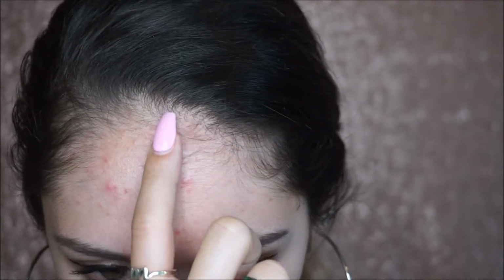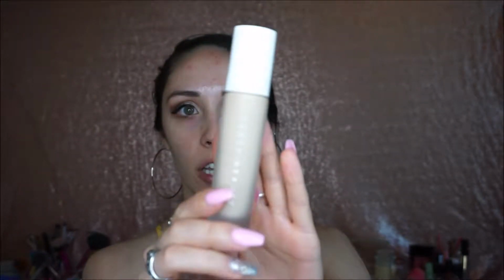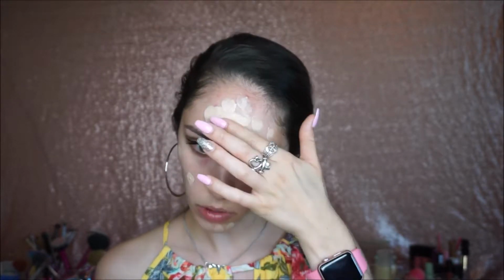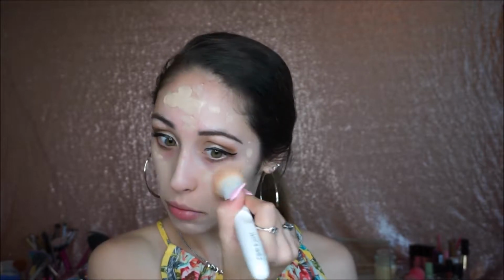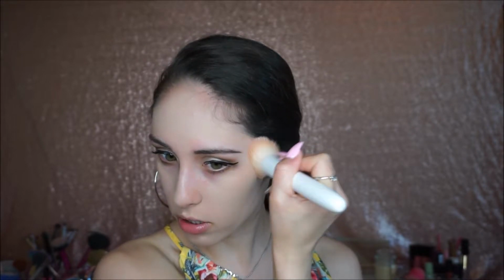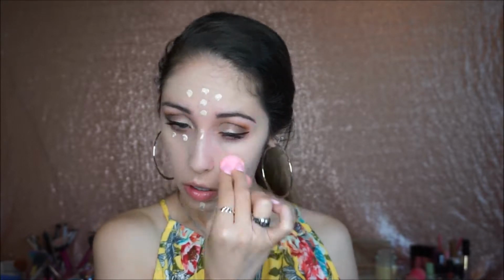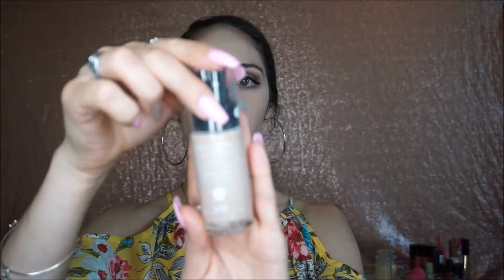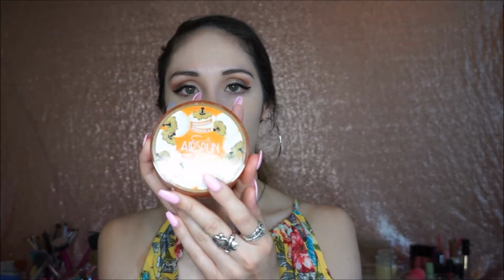FULL COVERAGE FOR ACNE SKIN!!!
Hey beauties!! Today I am showing y'all how I do my full coverage face for my acne prone skin!

Products used on the face:
-Fenty beauty foundation in the shade 150
-Tarte shape tape in the shade fair
-Maybelline fit me loose powder in the shade 15 light
-Wet n wild bronzer in ticket to brazil
-becca hightlighter in opal

Products used on the eyes:
-Sugar brow pencil in taupe tom

Lips: Wet n wild catsuit liquid lip in nudist peach

Camera used: Sonya5100